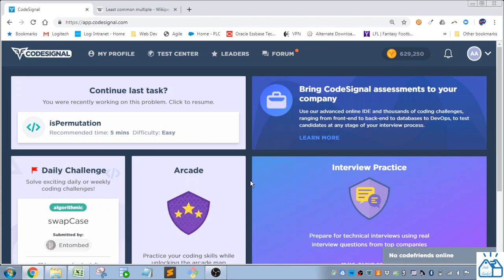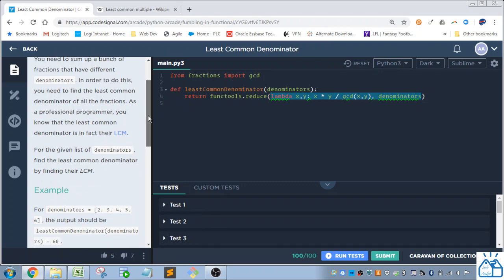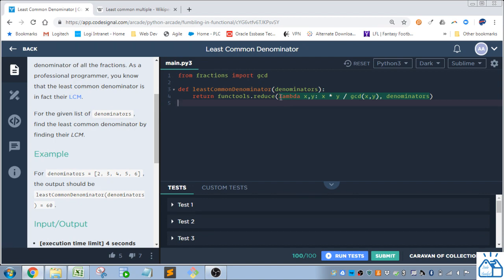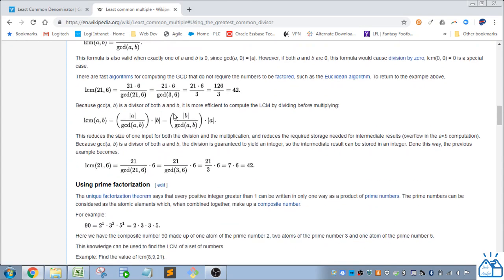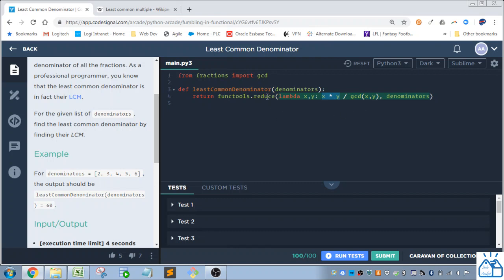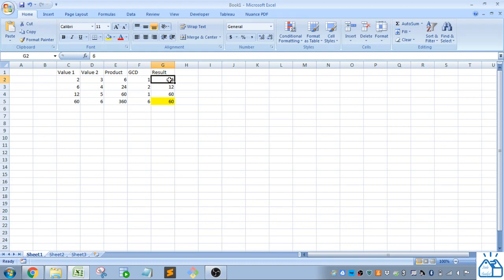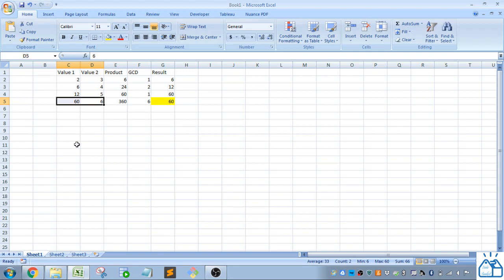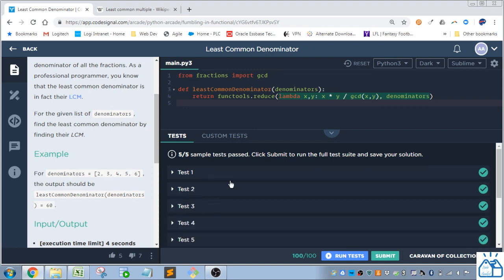Python - CodeSignal Least Common Denominator 39